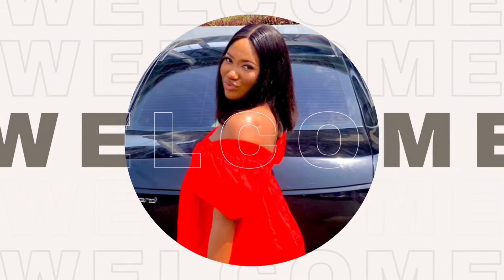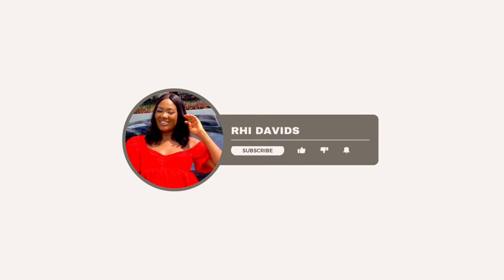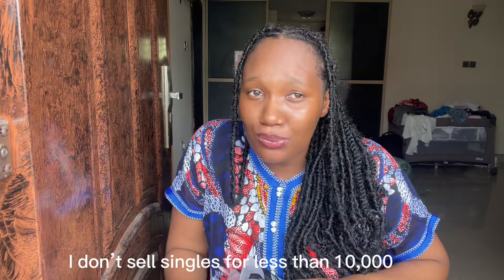SHEIN WHOLESALE/BALE | I MADE OVER A MILLION ON JUST 1 ORDER | Contacts included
Hi family

I made over a million naira as a stay at home mom, selling SHEIN bale wholesale

This is just on one shipment and adding little amount

As usual info in video and contacts included

Xoxo
Rita

Contacts of Chinese bale suppliers
1. Wechat wxid_5fbmaxtblyaj12
Her name is JUDY you can tell her you are from
Gloria
She's also on WhatsApp
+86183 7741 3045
She sells pat pat children bale
Shein boyfriend Jeans trousers
Shein dresses and lots more!
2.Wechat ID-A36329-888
They sell different bales too boyfriend Jean oo and
So on